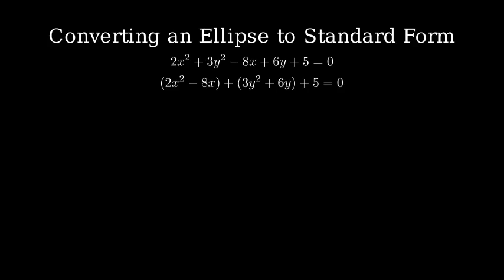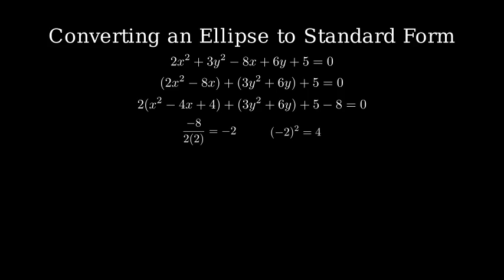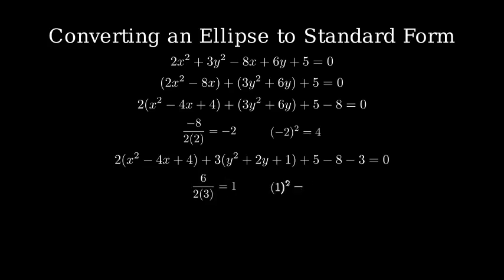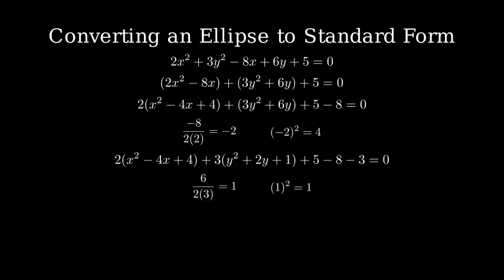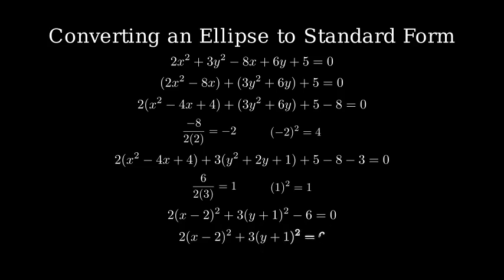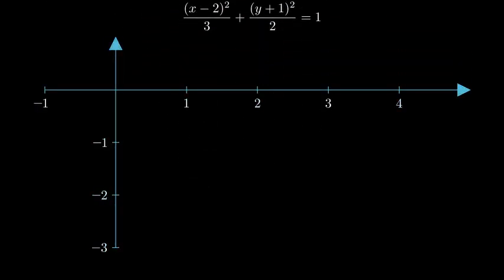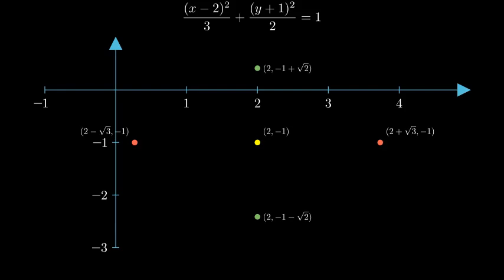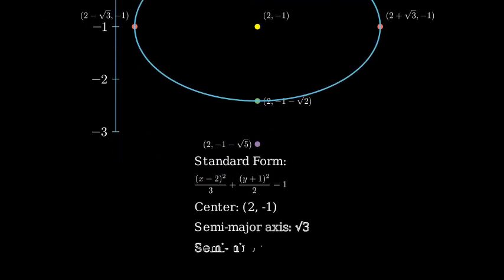2x^2 + 3y^2 - 8x +6y +5 =0 For the ellipse convert to standard form then find it's attributes.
2x^2 + 3y^2 - 8x +6y +5 =0 For the ellipse convert to standard form then find it's attributes.
We are given the equation of an ellipse:

2x^2 + 3y^2 - 8x + 6y + 5 = 0.

### Step 1: Group the x and y terms:

Rearrange the equation:
2x^2 - 8x + 3y^2 + 6y = -5.

### Step 2: Complete the square for both x and y terms.

- For the x terms: 2x^2 - 8x
  Factor out the 2:
  2(x^2 - 4x).
  To complete the square, take half of -4, square it: (-4/2)^2 = 4.
  Add and subtract 4 inside the parentheses:
  2(x^2 - 4x + 4 - 4) = 2((x - 2)^2 - 4).
  This simplifies to:
  2(x - 2)^2 - 8.

- For the y terms: 3y^2 + 6y
  Factor out the 3:
  3(y^2 + 2y).
  To complete the square, take half of 2, square it: (2/2)^2 = 1.
  Add and subtract 1 inside the parentheses:
  3(y^2 + 2y + 1 - 1) = 3((y + 1)^2 - 1).
  This simplifies to:
  3(y + 1)^2 - 3.

### Step 3: Substitute these completed squares into the equation:

2(x - 2)^2 - 8 + 3(y + 1)^2 - 3 = -5.

Simplify:

2(x - 2)^2 + 3(y + 1)^2 - 11 = -5.

Add 11 to both sides:

2(x - 2)^2 + 3(y + 1)^2 = 6.

### Step 4: Divide by 6 to get the equation in standard form:

( (x - 2)^2 / 3 ) + ( (y + 1)^2 / 2 ) = 1.

### Step 5: Identify the attributes.

- The center of the ellipse is at (2, -1).
- The semi-major axis is √3 (√3 ≈ 1.732) along the x-axis.
- The semi-minor axis is √2 (√2 ≈ 1.414) along the y-axis.
- The length of the major axis is 2√3 ≈ 3.464.
- The length of the minor axis is 2√2 ≈ 2.828.

Thus, the attributes of the ellipse are:
- Center: (2, -1)
- Semi-major axis: √3 ≈ 1.732 (horizontal)
- Semi-minor axis: √2 ≈ 1.414 (vertical)
- Major axis length: 2√3 ≈ 3.464
- Minor axis length: 2√2 ≈ 2.828